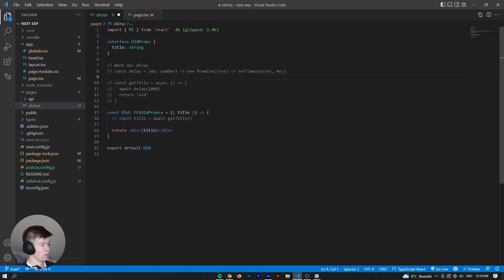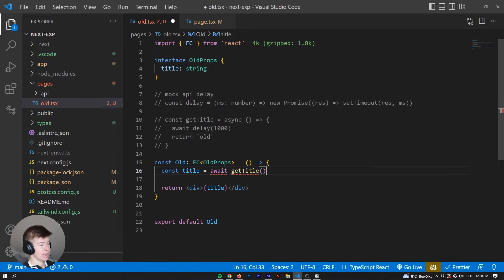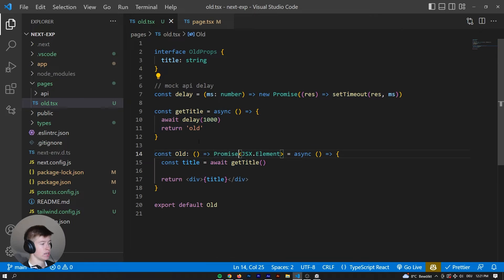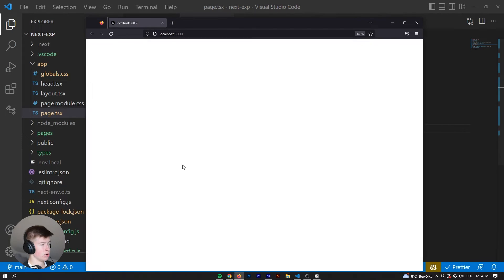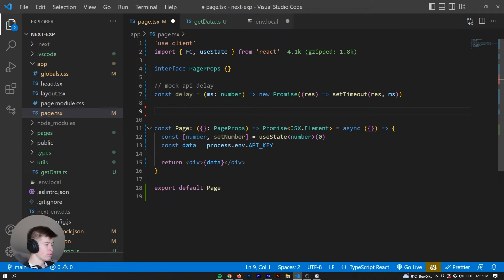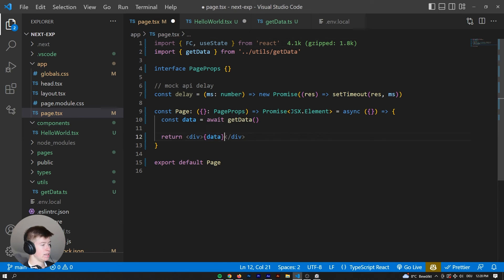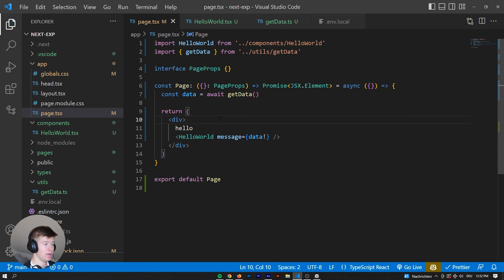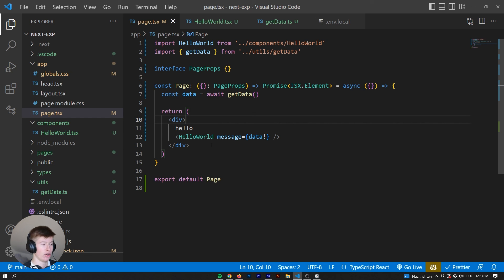Securely Fetching Data in NextJS 13 Server and Client Components!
How to securely fetch data in NextJS 13 I hear you ask? Let's dive right in and take a look at how to protect your env variables in both server and client components in NextJS13. We'll also be using some Typescript, not really important in this video tho.